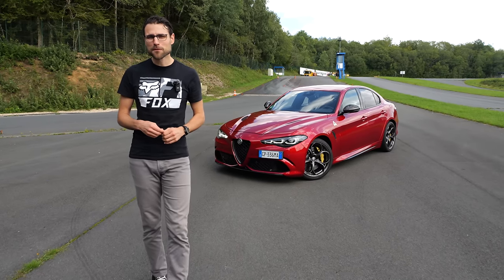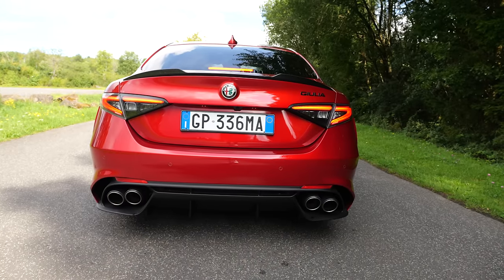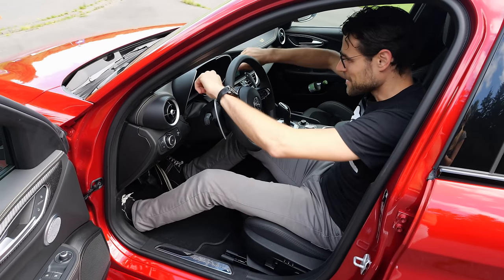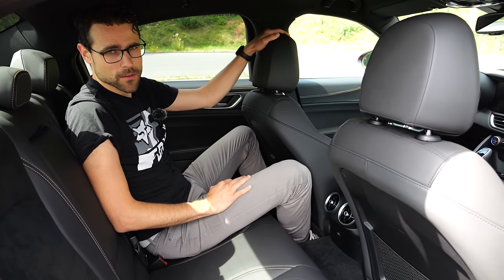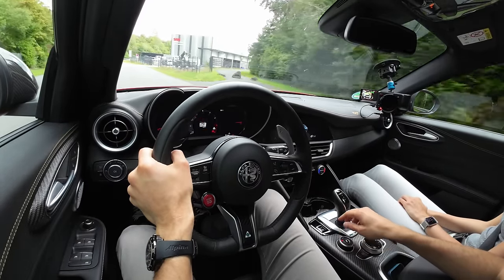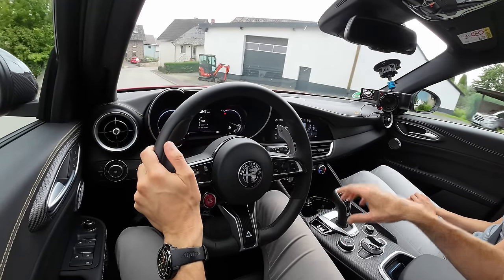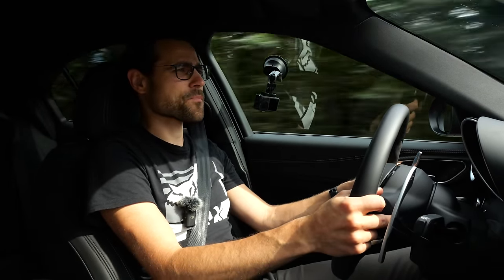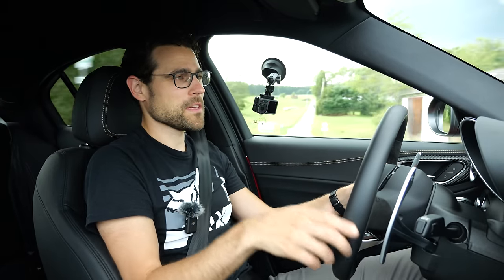Alfa Giulia Quadrifoglio facelift REVIEW - why it's still the real deal!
This is our in-depth review of the 2024 Alfa Giulia Quadrifoglio (facelift). We're taking a look at Exterior, Interior and the driving experience.

00:00 Alfa Giulia QV vs the Germans!
01:08 Length, wheels, exhaust
02:20 Sound and engine
02:50 Interior: doors and steering
03:39 Seats and comfort
04:47 Cockpit and user interface
06:42 Rear seats
07:10 Trunk / boot
07:37 V6 Acceleration test
10:08 Driving agility and balance